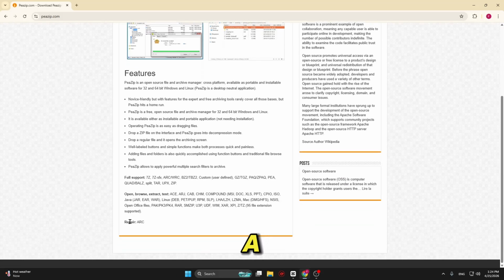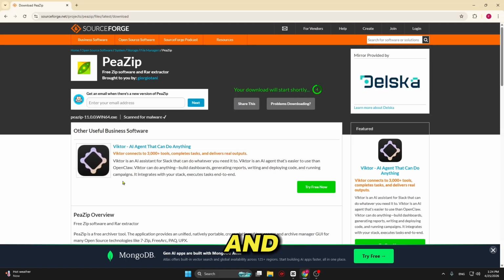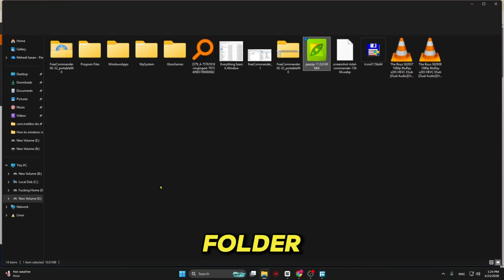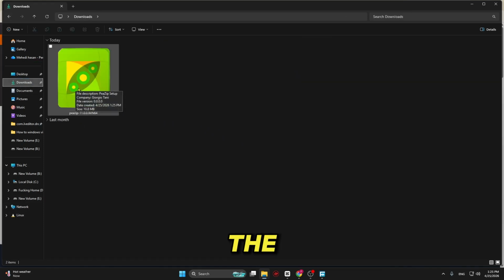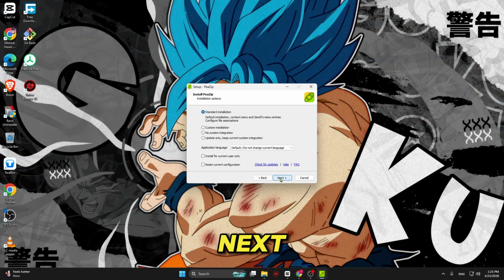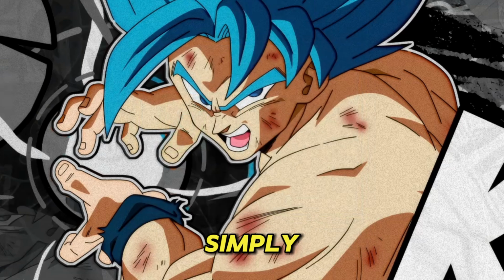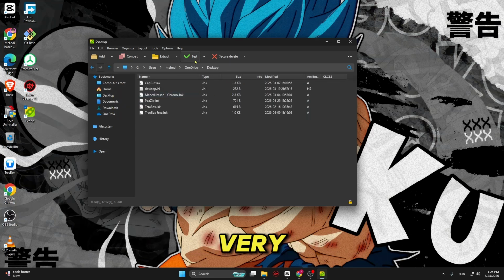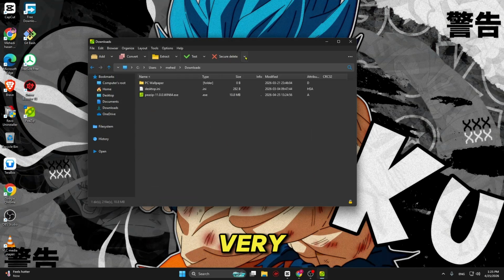How to Download & Install PeaZip on Windows PC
In this video, I show you how to download and install PeaZip on your Windows PC step by step.

PeaZip is a free and open-source file archiver that allows you to compress and extract files easily. It supports many formats like ZIP, RAR, 7Z, and more.

In this tutorial you will learn:

✔ How to install PeaZip on Windows
✔ How to extract files
✔ How to compress files